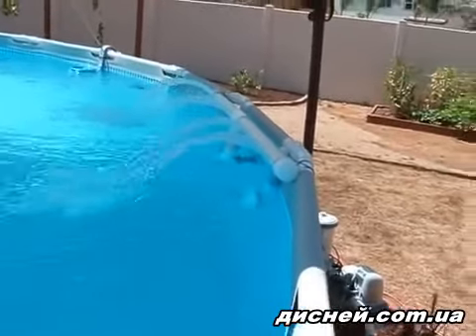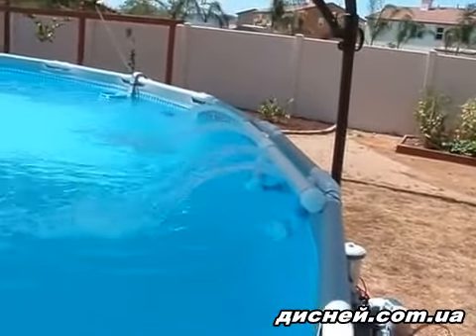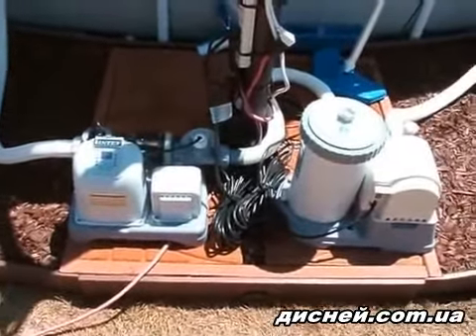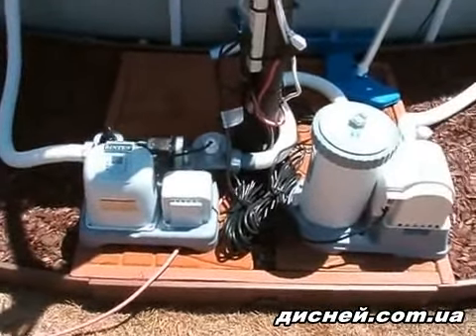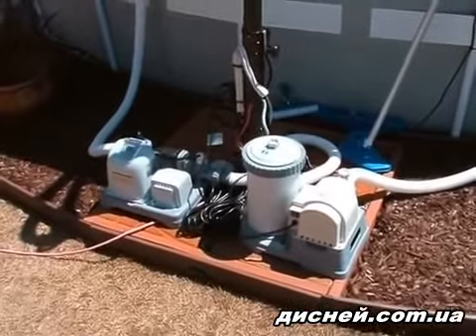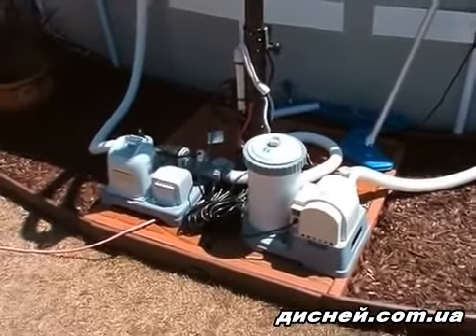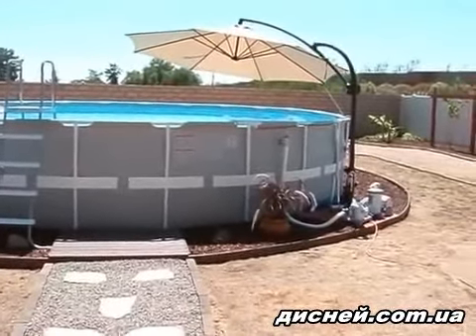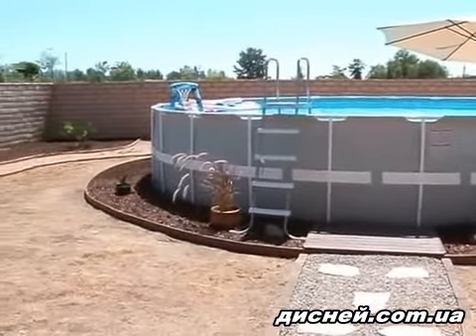Каркасный бассейн Intex 28762 - дисней.com.ua